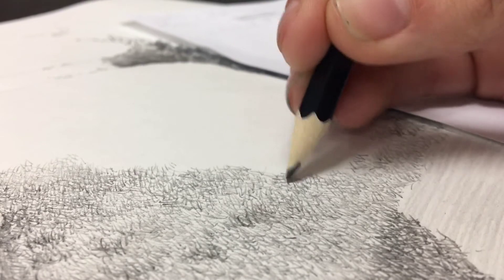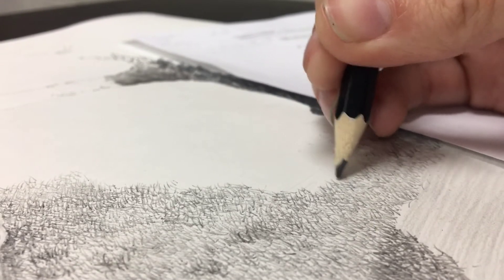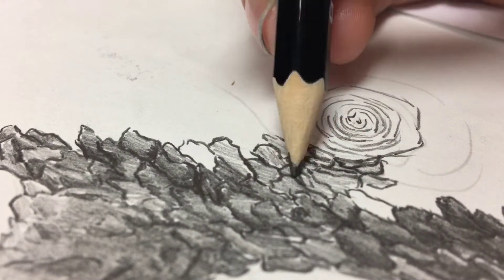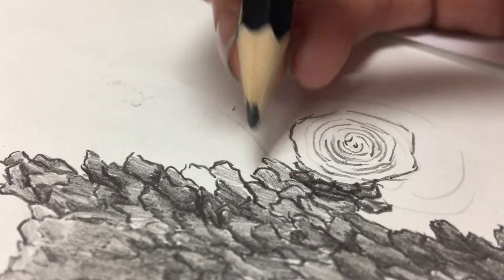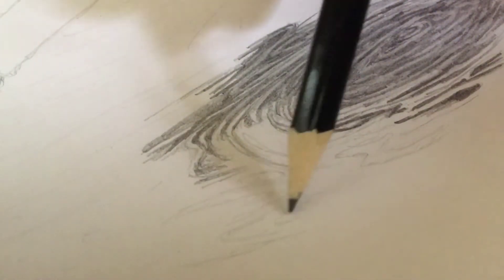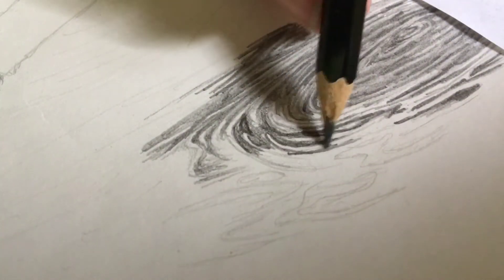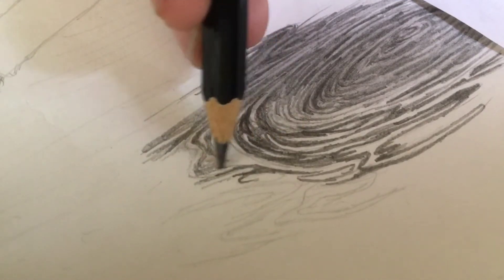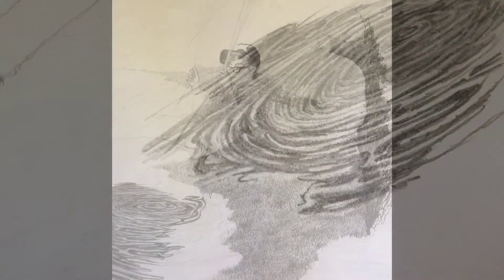Tackling Textures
I decided to do a little tutorial on how I did the texture on my latest drawing!